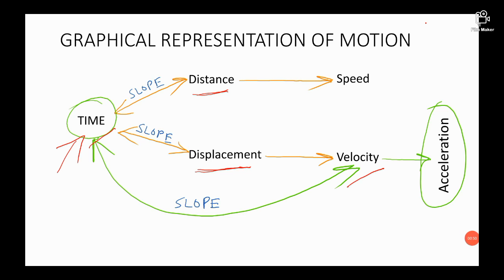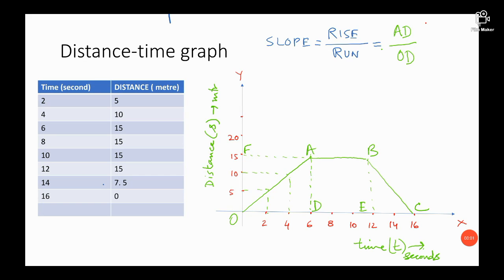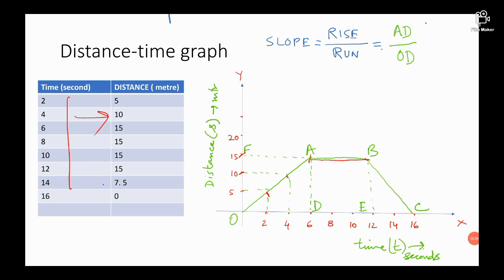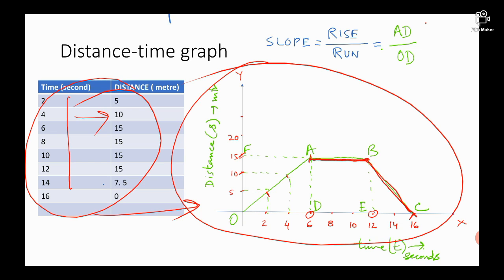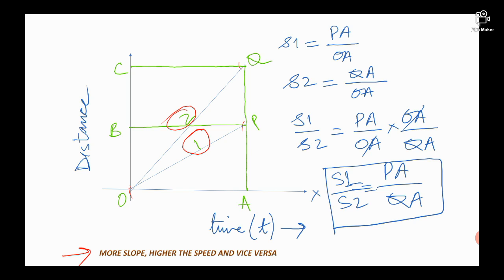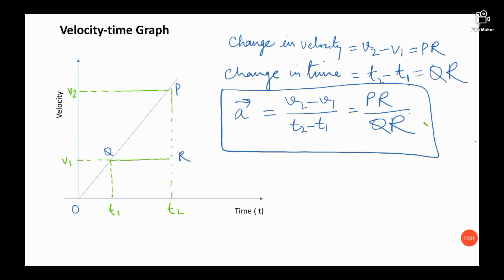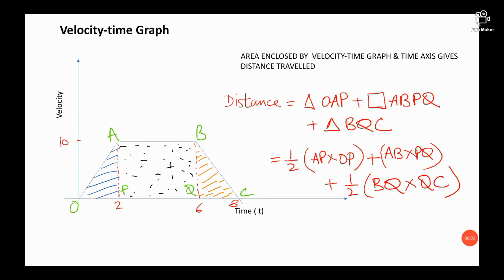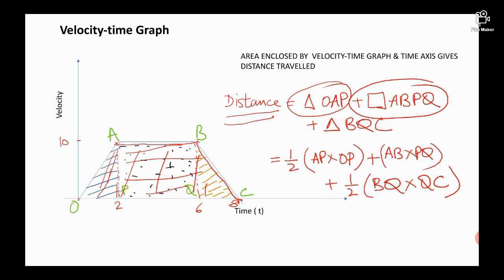Motion|| Graphical Representation of Motion|| Class 9|| The Concepto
Welcome to The Concepto. This video is about the graphical representation of motion which is a part of class 9 Physics. Distance - time graph, Velocity - time graph, calculation of speed from velocity - time graph, area enclosed by velocity - time graph and time axis. Uniform motion graph. Hope, this video helps you.